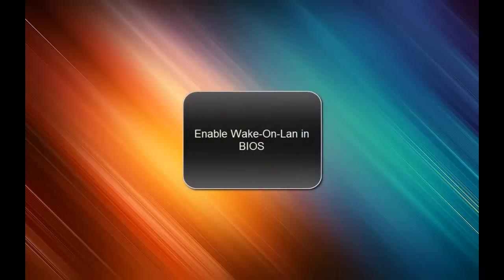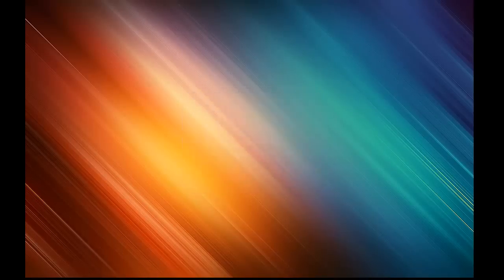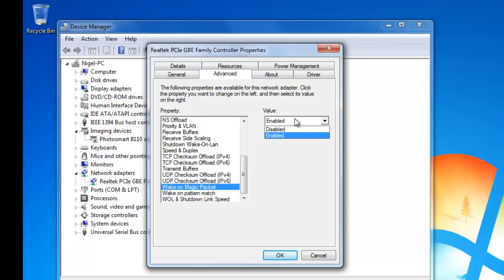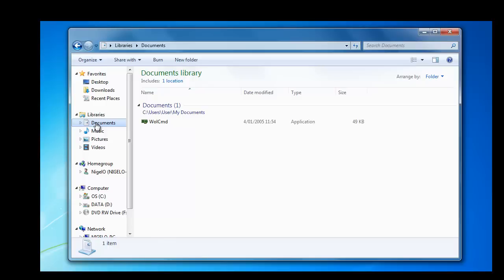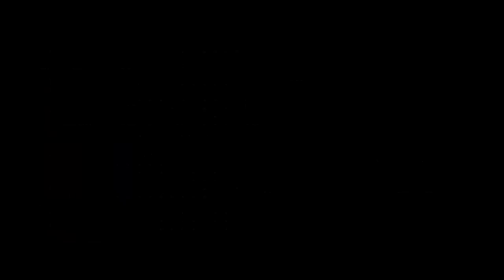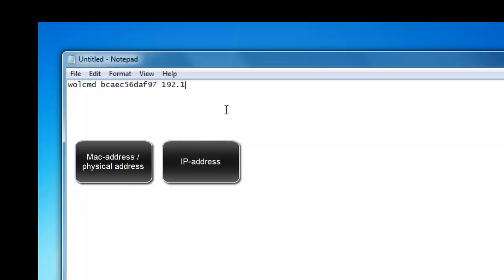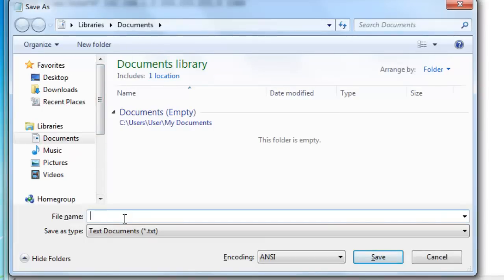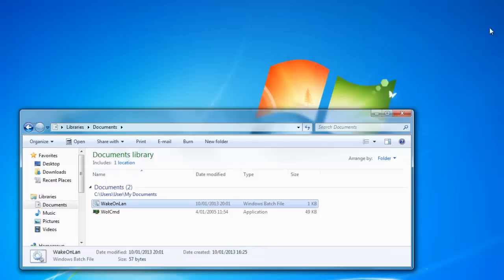Wake-On-Lan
Orens Nigel 6ITN
GIP